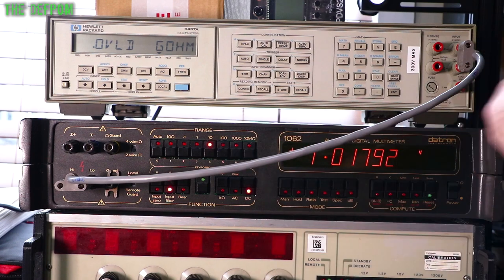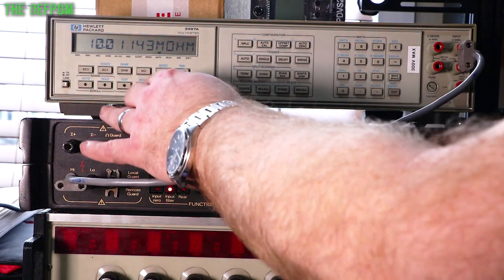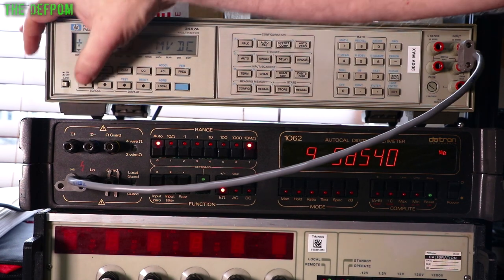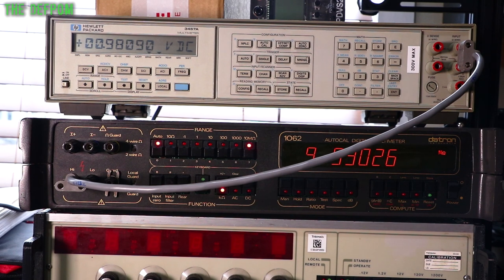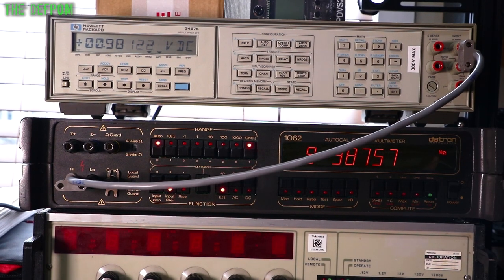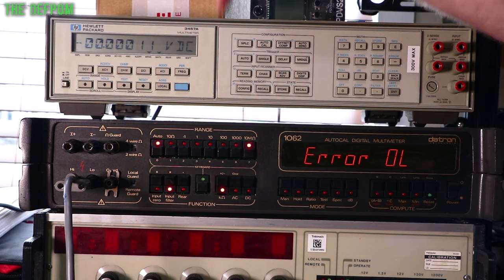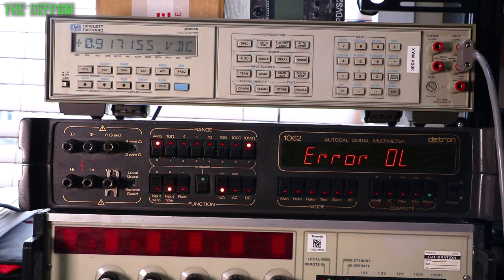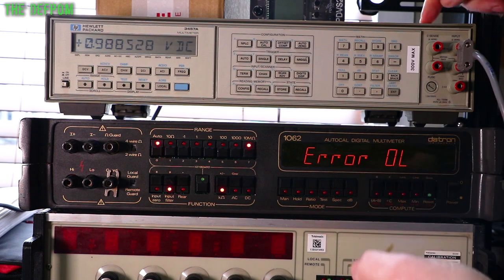#765 Why Are My Measurements Wrong ? - Multimeter Input Impedance Matters - You Need To Know This !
The difference between 10MOhm and 10GOhm input impedance in a real world application.

I explain and demonstrate why the input impedance of a multimeter is important to know and understand, and how it can effect measurements taken with the meter.

The example I demonstrate in this video clearly shows that the input resistance of the meter can drastically change a measurements accuracy under some circumstances.

Do you know the input resistance of your multimeters?

My Electronics Tools (video and purchase links)
Boonton
4220.

Fluke
8842A:
893A.
A90.

HP/Agilent/Keysight
5005A.

Marconi
2022D.

Siglent
SPL-1008.